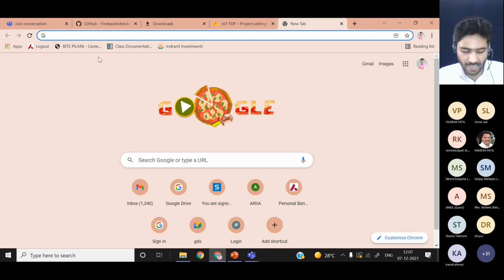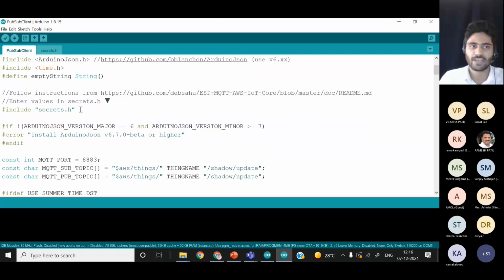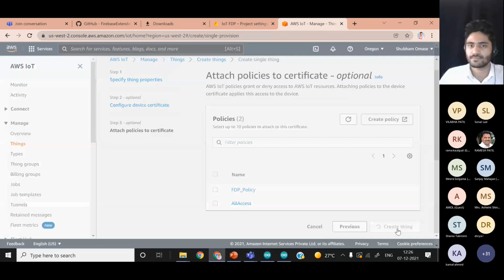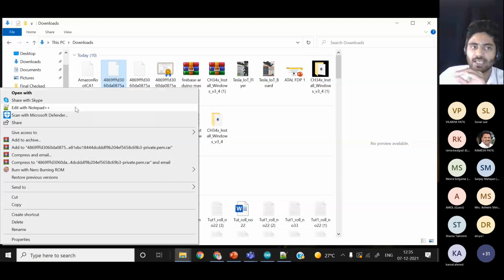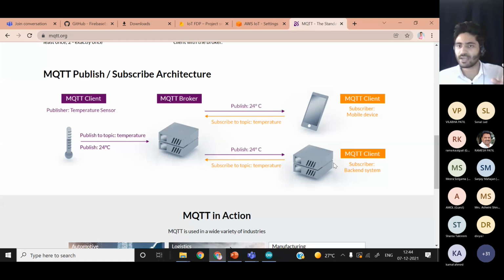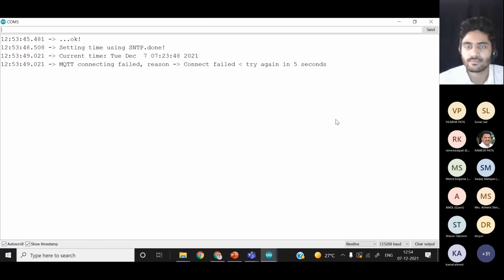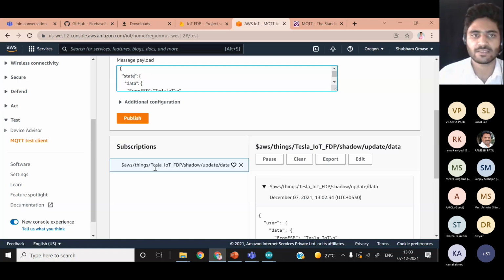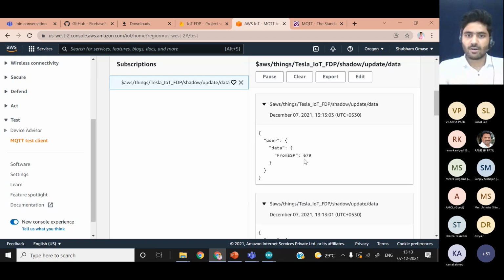Session 5 20211207 120511 Meeting Recording